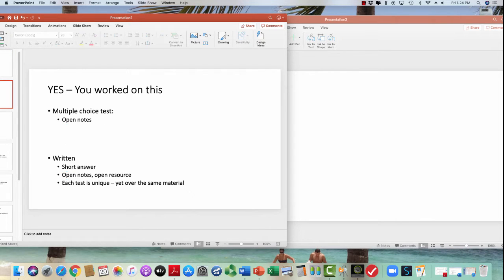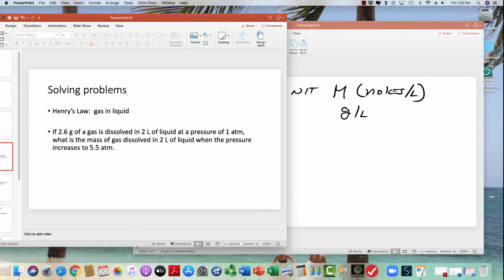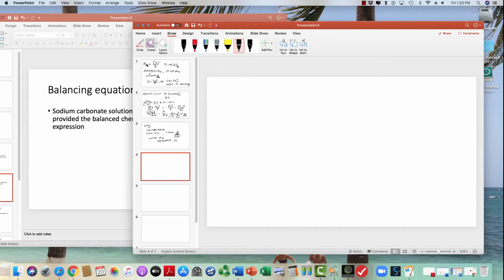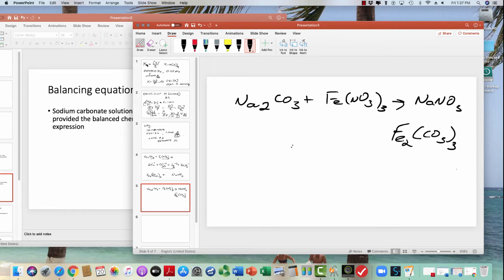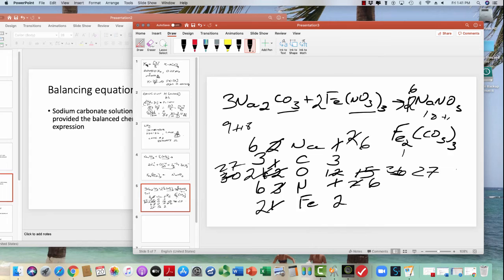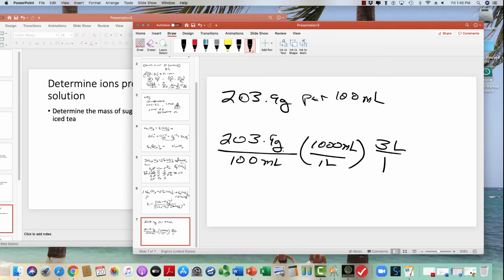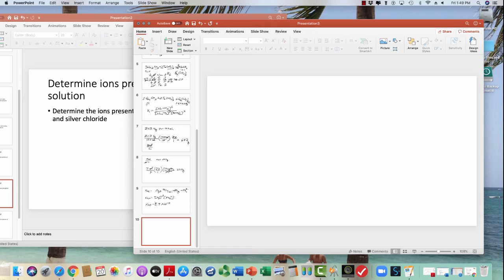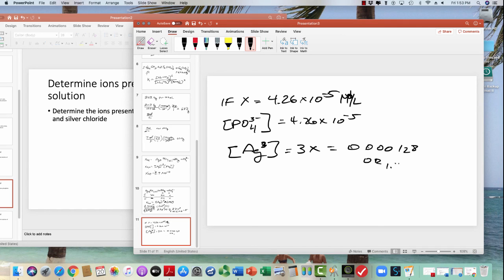AP Chem lecture 1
First review lecture